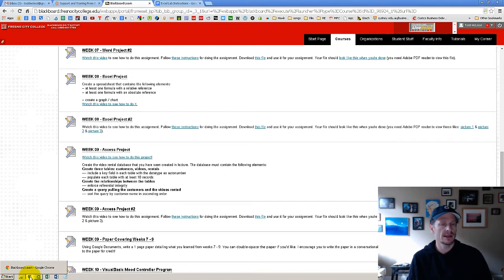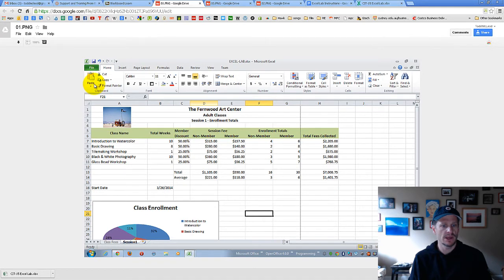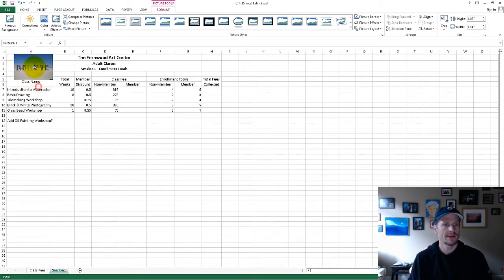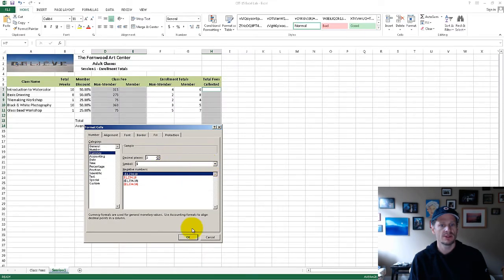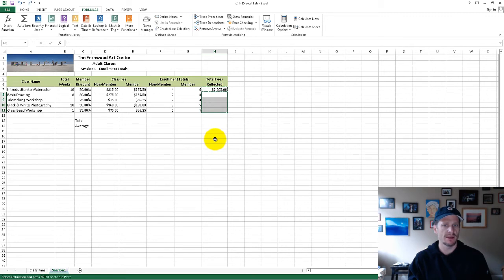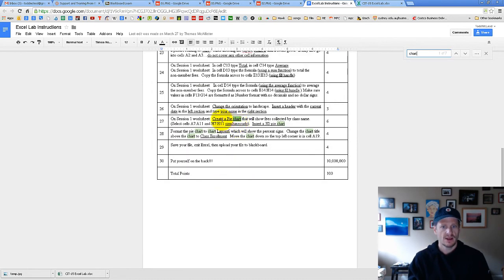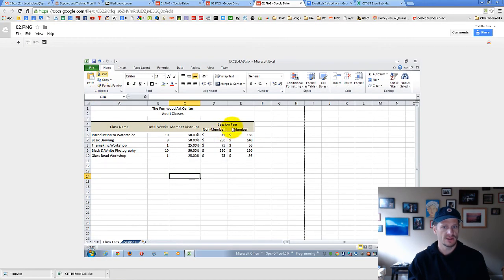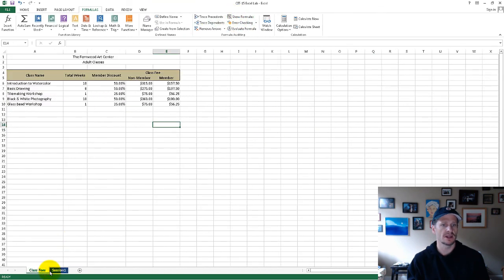excel num 2